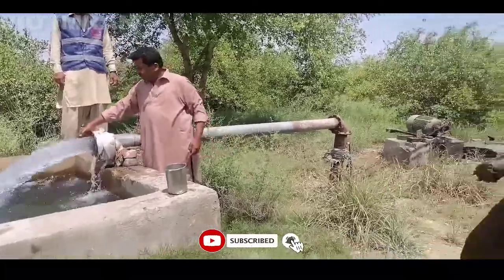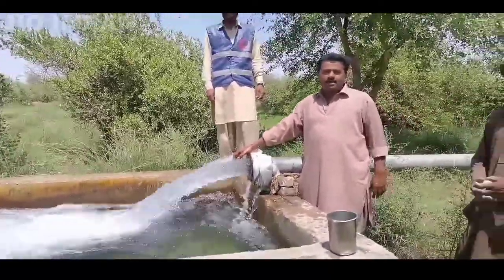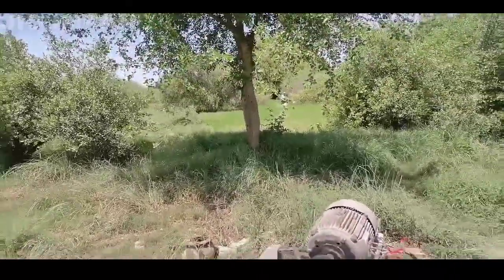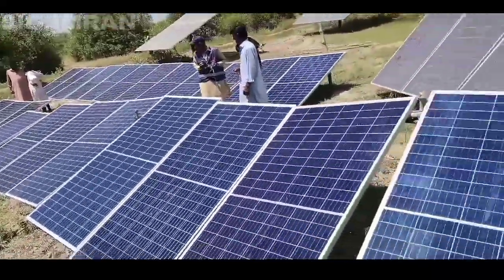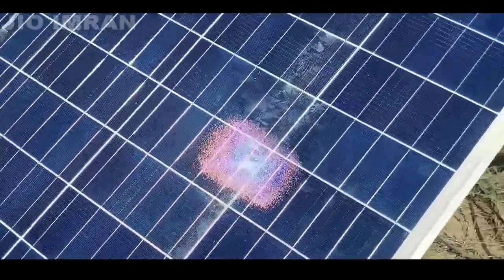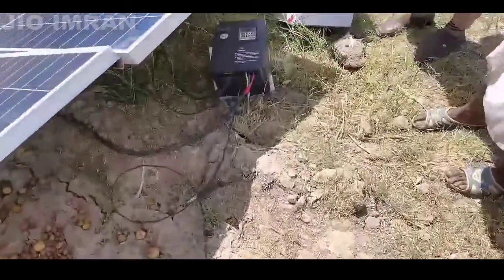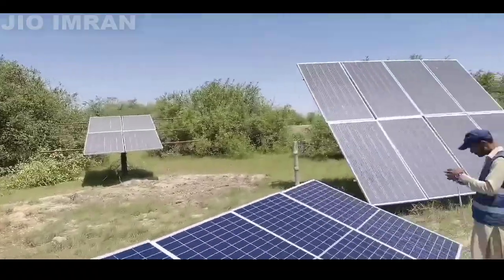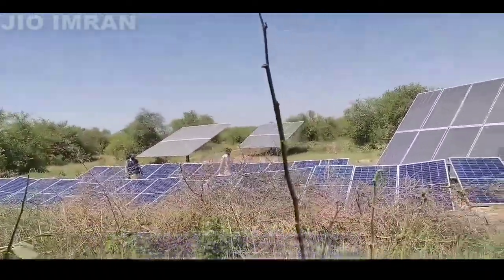5/6 Tubewell System Powered by AASS 28 Panels Suntech 430 watts A Grade Panels With 11kw invt Origin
5/6 Tubewell System in Kandyaro...
Powered by AASS...
28 Panels Suntech 430 watts A Grade Panels...
With 11kw invt Original...
Watering Up to 3 Acres Of Agricultural Land Daily...